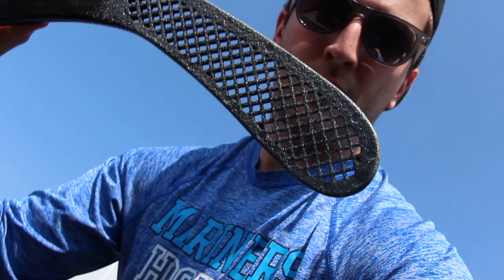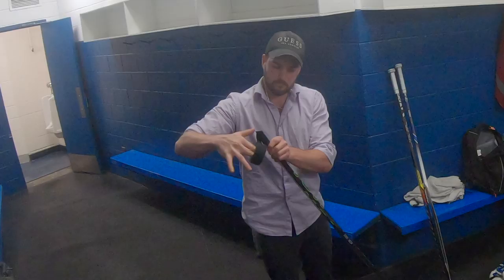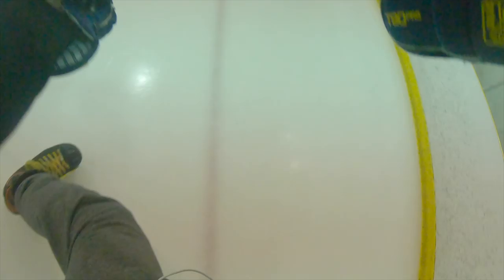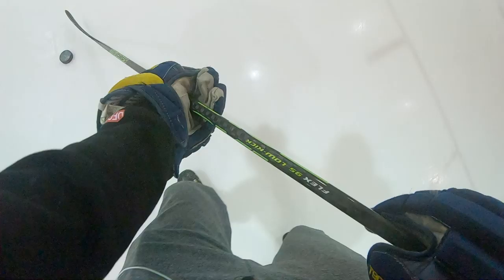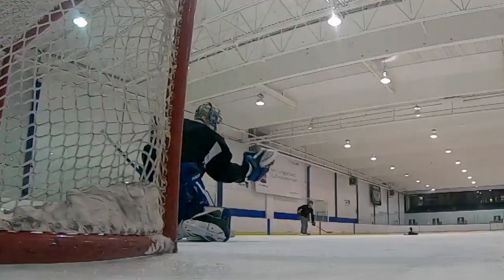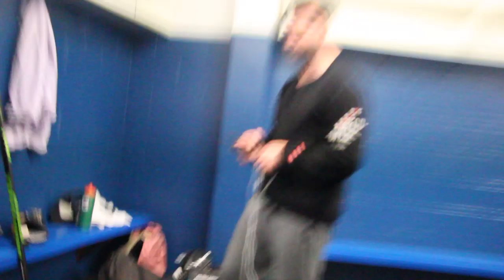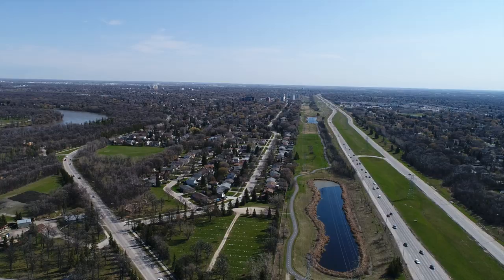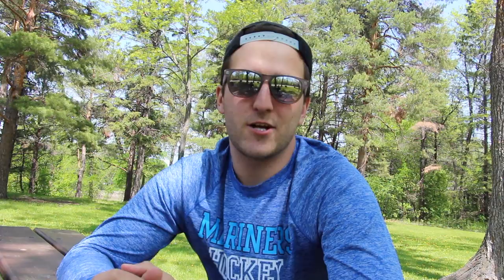PUCK TRACKING IS MY KEY TO SUCCESS